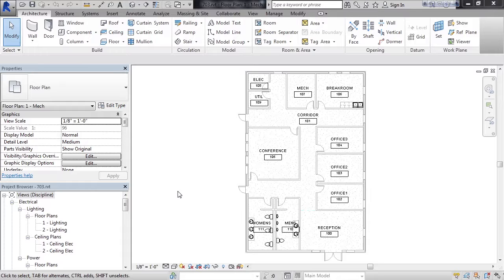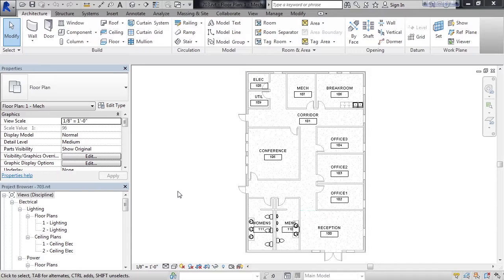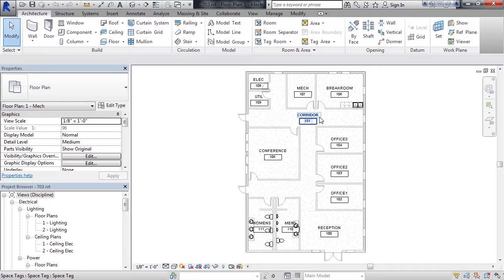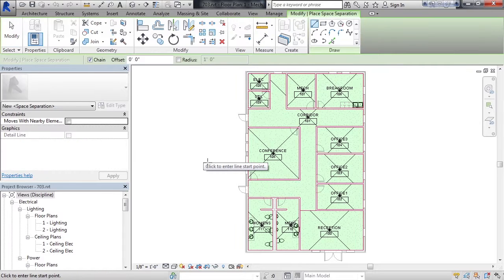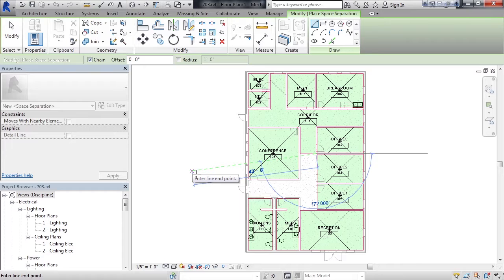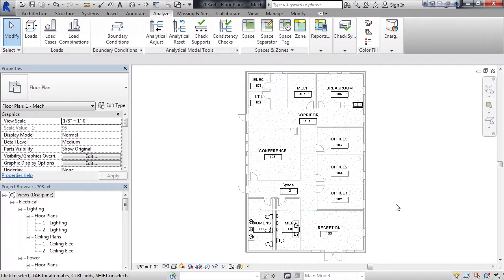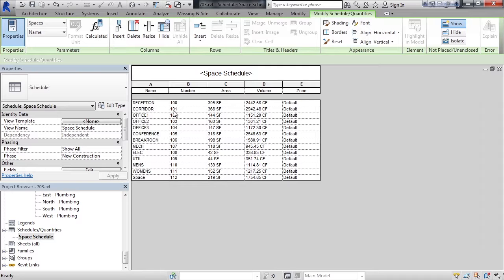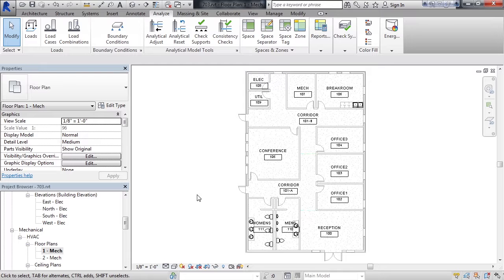Learning Autodesk Revit MEP | 062 Space Separation